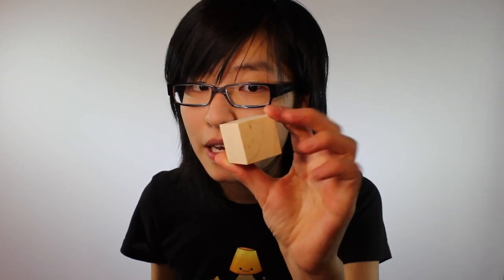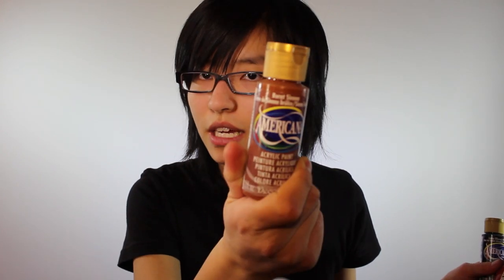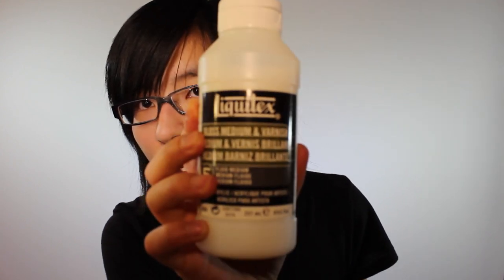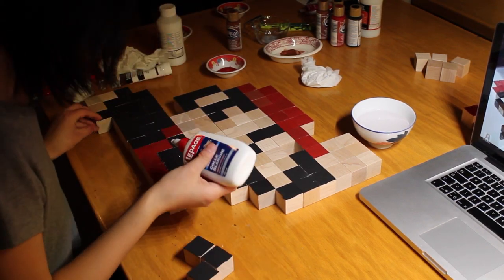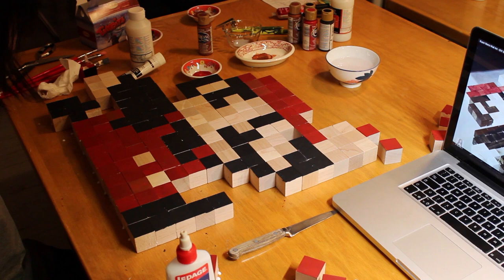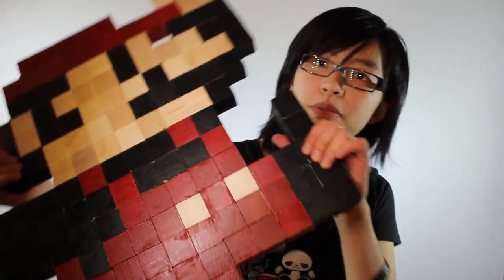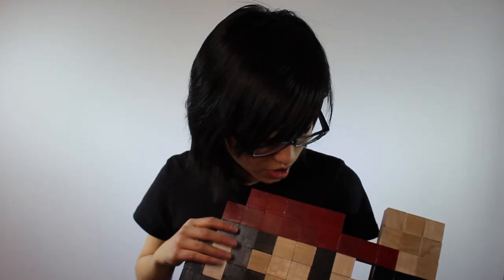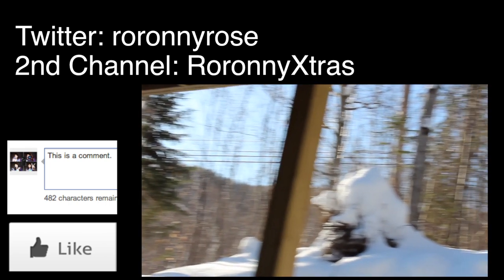Super Mario Wall Art [DIY GG Inspired]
List:
Wooden cubes
Wood glue
Paint brush
paint: Black, Red, Burnt Sienna
Gloss Medium Varnish